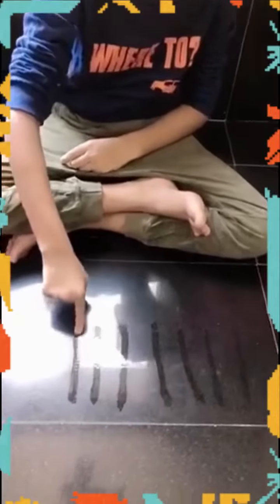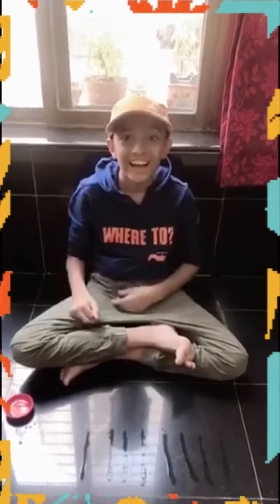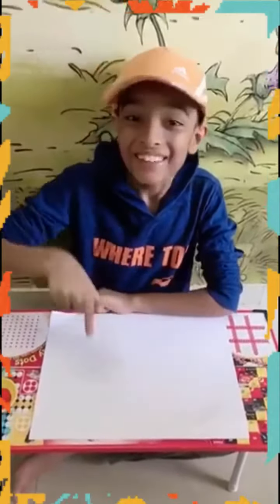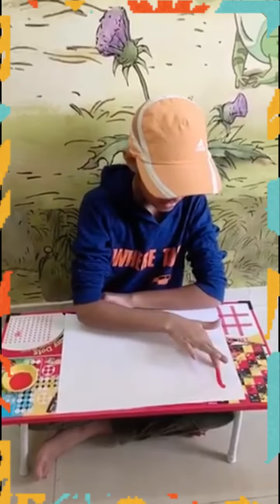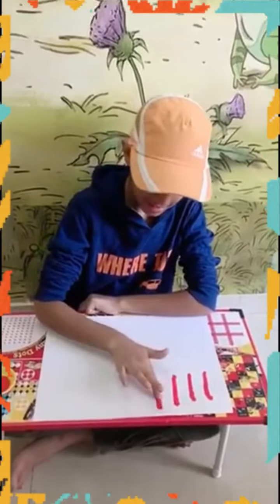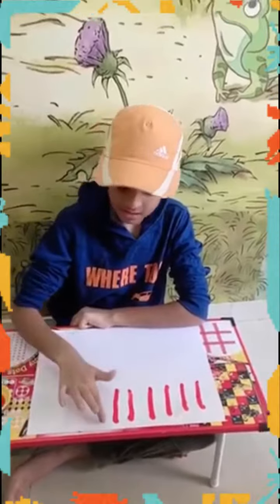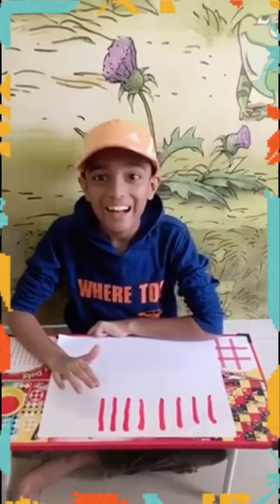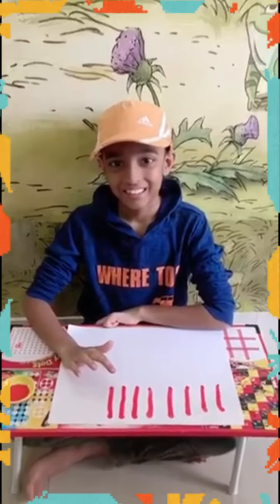Standing Line Fun Activity – Dip hand in water/paint and draw standing lines on the floor/paper.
Delhi Public School Nerul Navi Mumbai